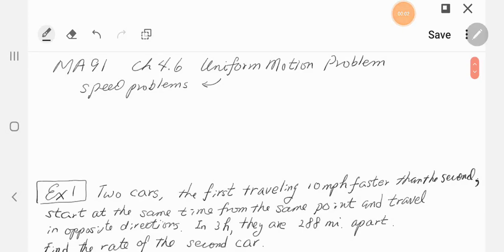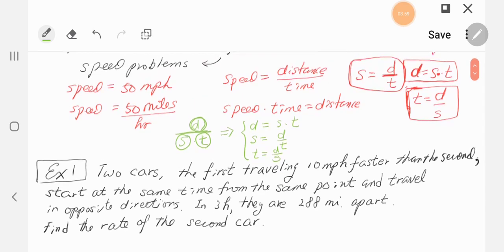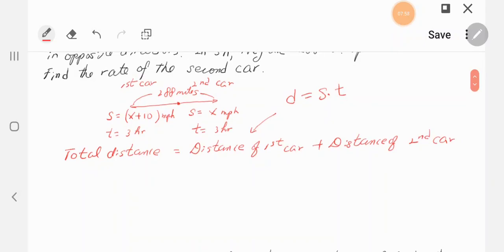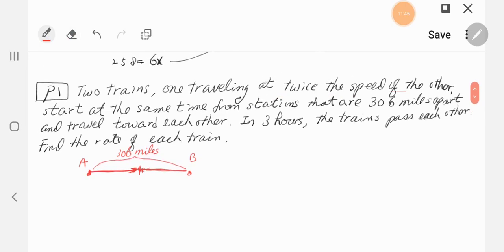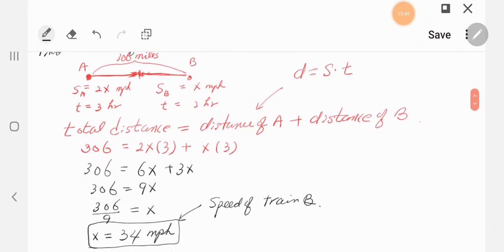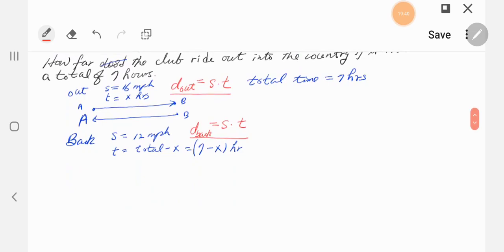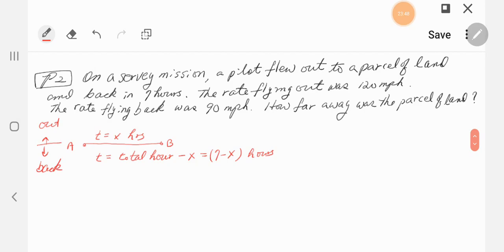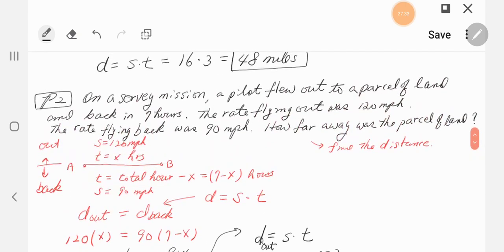MA91 8ED Ch4 6